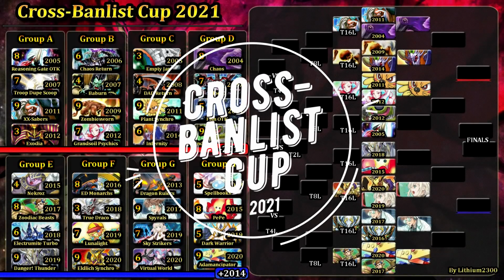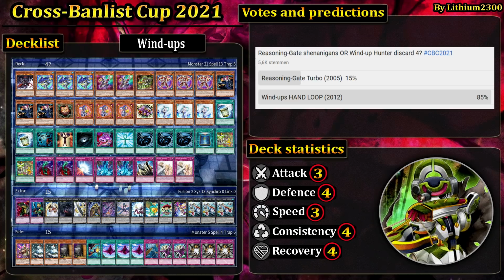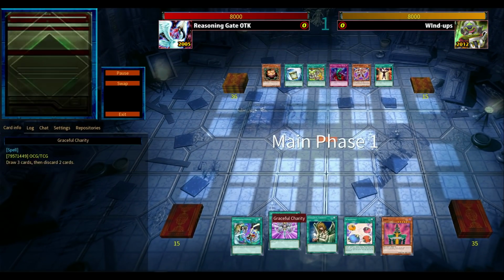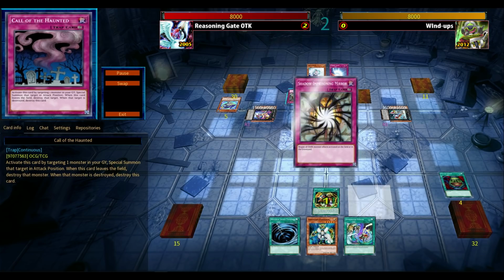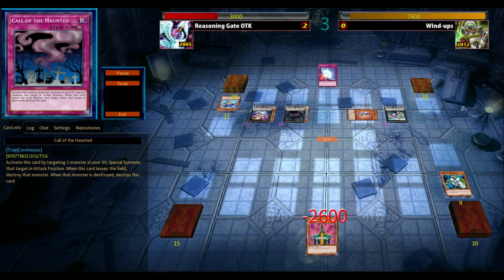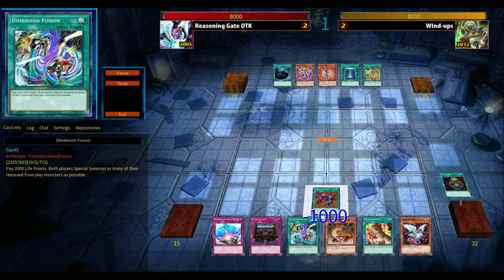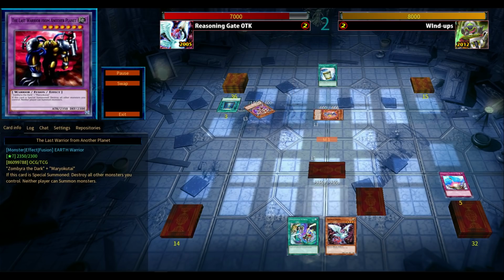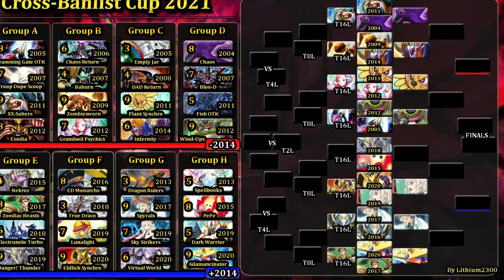Reasoning Gate OTK (2005) vs. Wind-ups (2012) | Cross-Banlist Cup 2021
MATCH #55!

Duels: 01:00